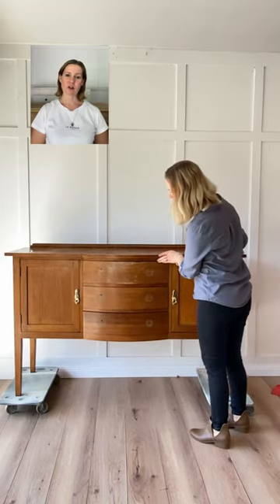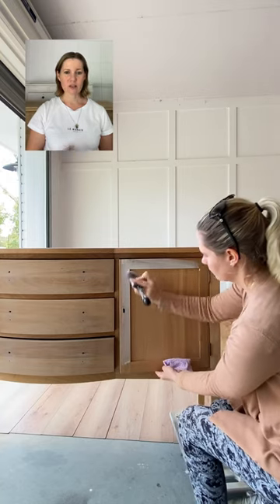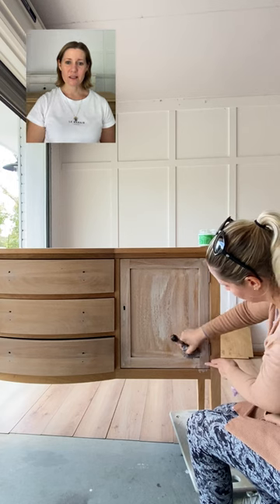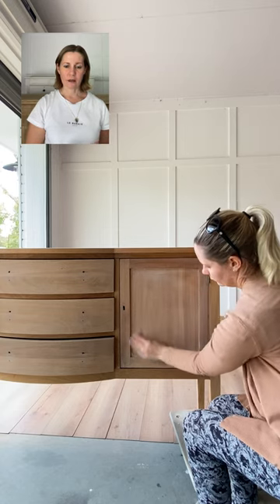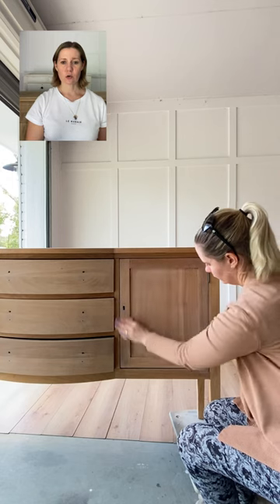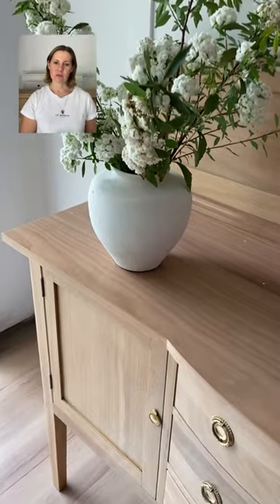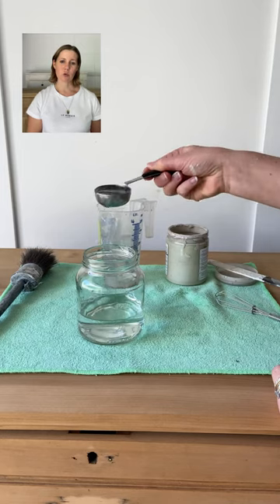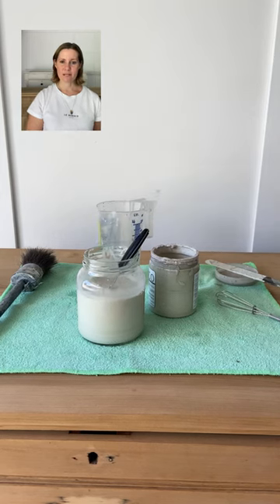How to Whitewash Wood Furniture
How to easily whitewash sanded furniture for a natural look. Tone down orange or golden tones from coming through your top coat sealer. Add a simple paintwash after you sand you piece and before you apply your top coat to seal.

Tip: you can use any waterbased paint you like (besides chalk paint as I haven’t tested it) . Hardware store wall paint is also fine to use. I like to choose an off white or light tan, a colour that is close to the wood you are applying it to. But you really can’t go wrong!